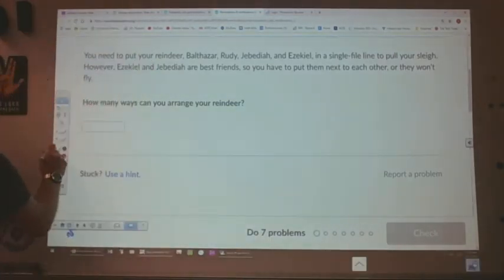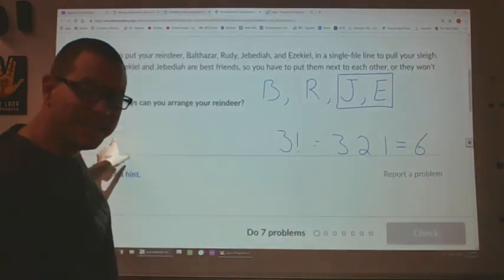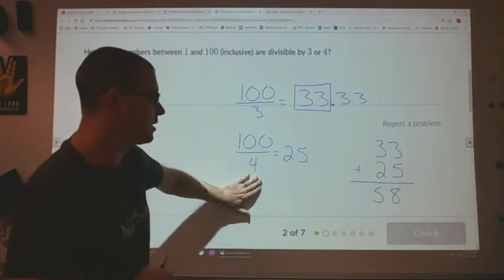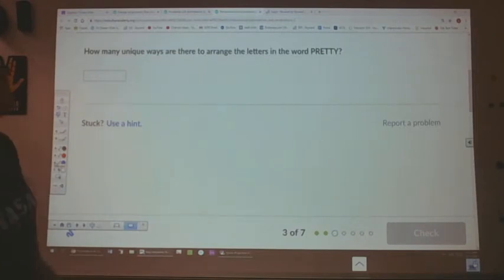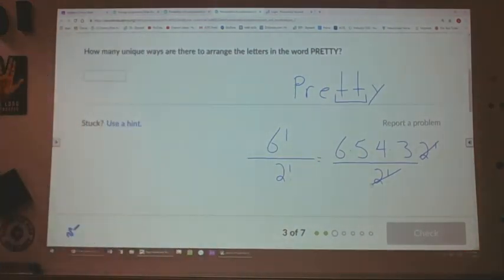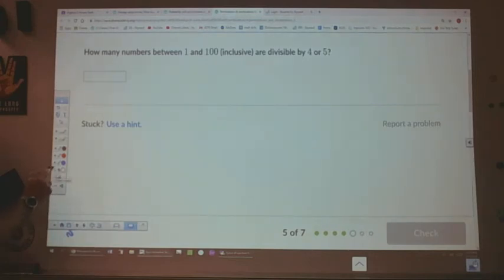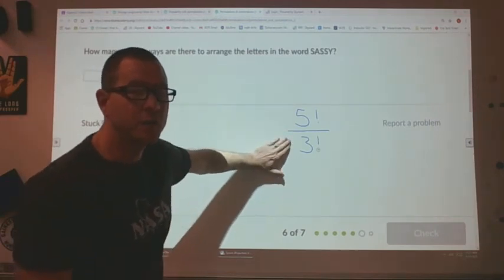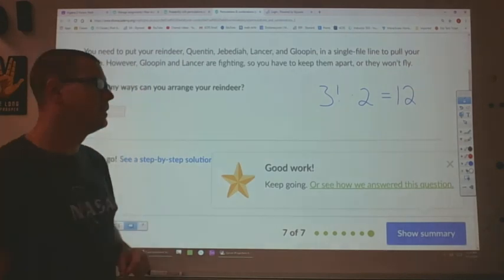Permutations and combinations 1